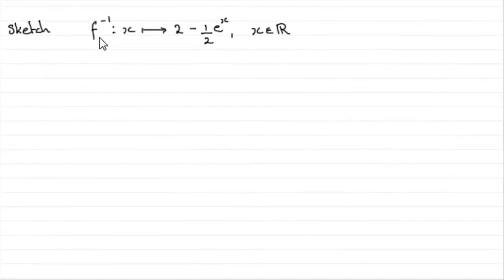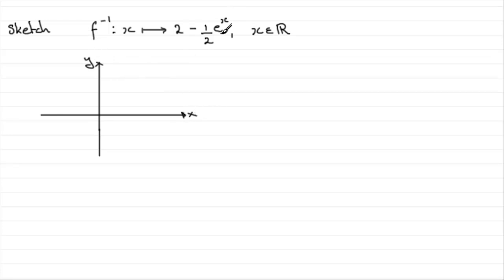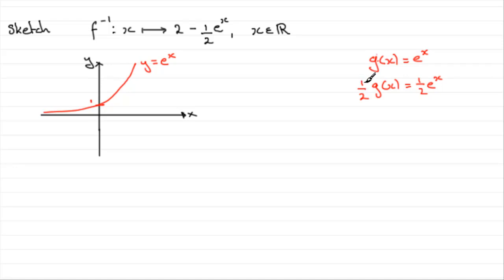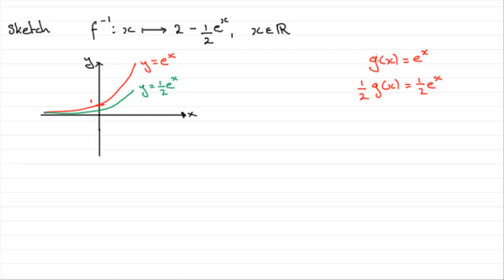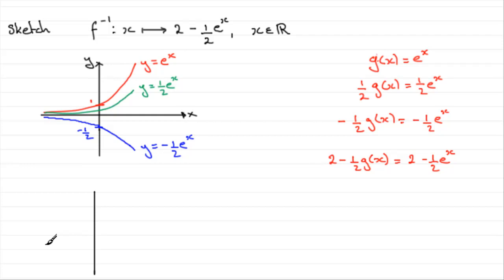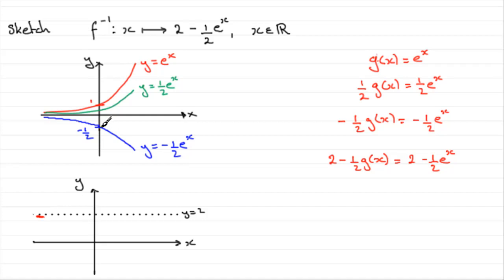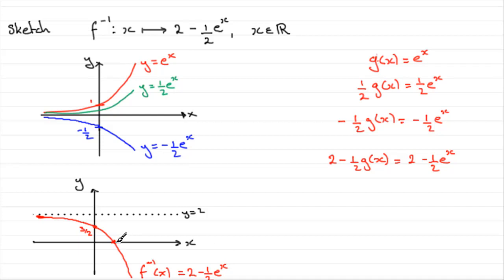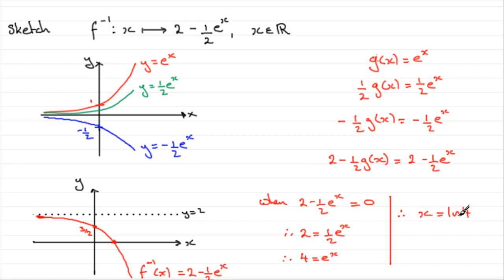A-Level Edexcel C3 January 2007 Q6(c) : ExamSolutions